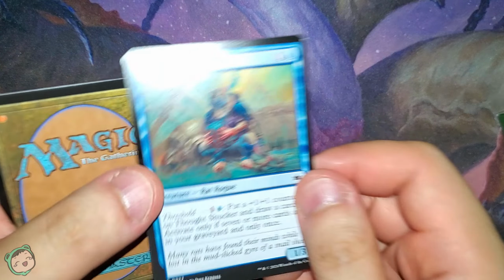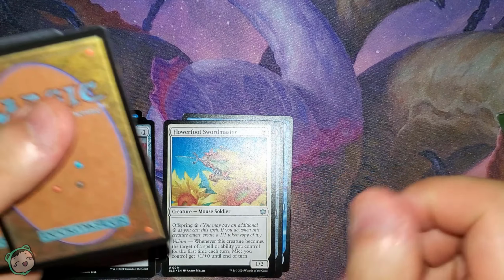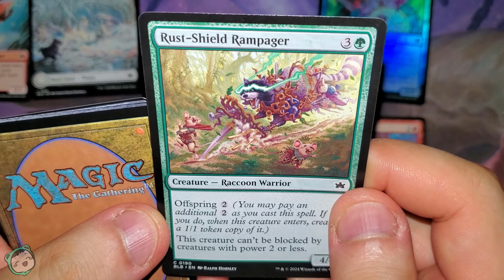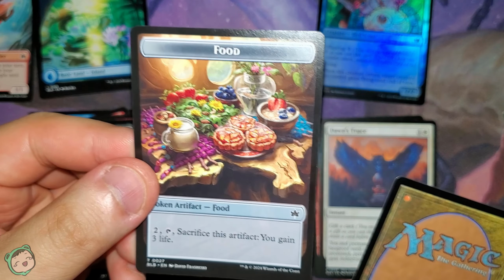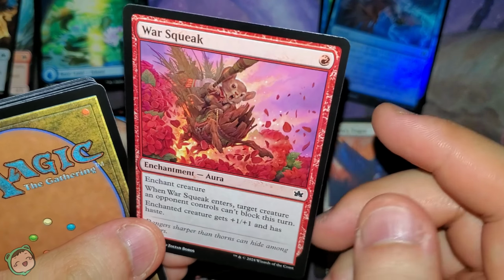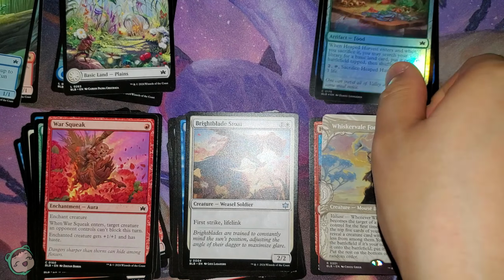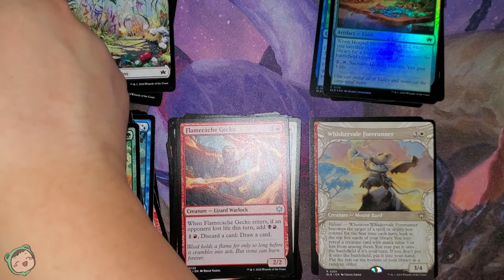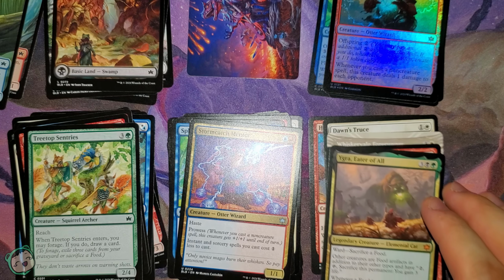Unboxing the Magic: the Gathering Bloomburrow Play Boosters Box! (Part 4)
Continuing with the box!